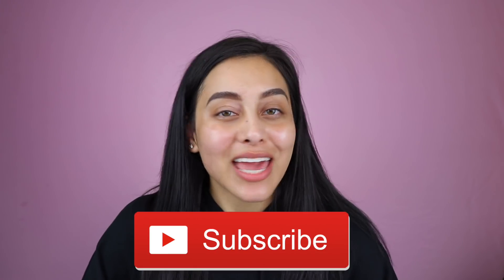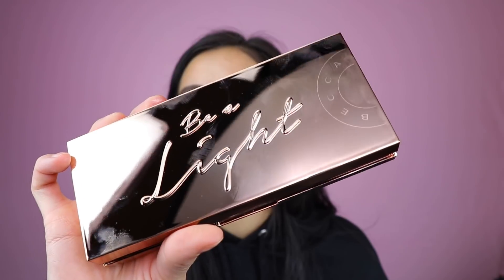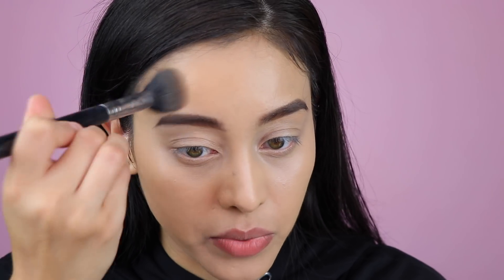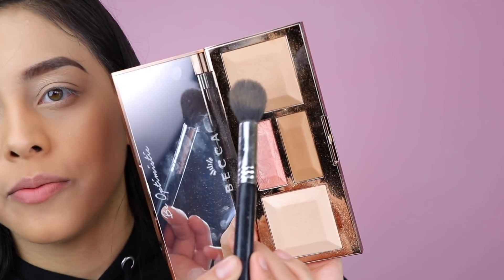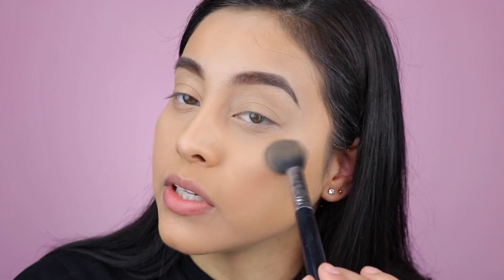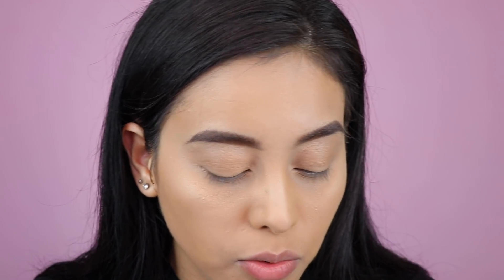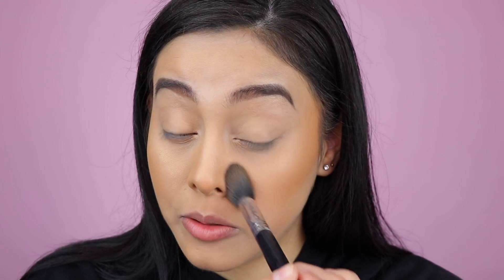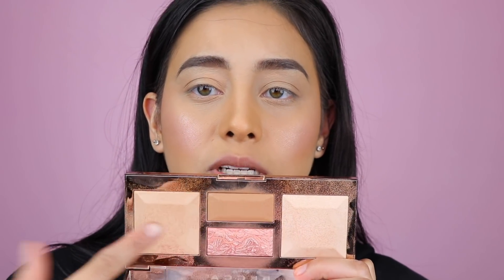BECCA BE A LIGHT PALETTE REVIEW | FIRST IMPRESSIONS HONEST AF!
Hey Guys! (Watch In HD) Today I couldn't help myself so I gave in to reviewing the new BECCA Be A Light Face Palette! The Be A Light Palette is BECCA's most recent launch and it features two face palettes that come in different tones. There is a light to medium palette as well as a medium to tan palette featuring colors that would suit more tan skin-toned people. My first impression of seeing in the store was that I absolutely LOVED the packaging that the Be A Light Palette comes in. I was immediately drawn to the modern design with the rose gold color...UGH! I couldn't stop myself and I caved and got this because I loved the packaging so much. Anybody else a sucker for packaging? Because it's definitely a guilty pleasure of mine! In this video, I dive a little deeper into the BECCA Be A Light Palette and I test out every single powder individually on my face as well as swatch two of the colors in the palette. This video was a little bit longer than my usual videos but I really wanted you to be able to see how each of the powders went on and how they looked behind the camera. I hope this video was of some help and that you also enjoyed watching it. If you did enjoy watching it please leave me a comment letting me know if you like review videos, the feedback is much appreciated! Will you be getting the new BECCA Be A Light Face Palette? Much Love ❤️ - Cinthia Osuna

❤️ BE ON THE LOOKOUT FOR MORE GIVEAWAYS IN THE VERY NEAR FUTURE ;) ❤️

| Equipment Used |

Film:
Camera (Canon 80D)
Canon 80D (Body Only)
Canon EF-S 18-135mm Lens
Affordable Camera Lens
Favorite Vlogging Camera

Lighting:
Main Light
Supporting Light
Affordable Lighting (Diva Ring Light)

Lighting Accessories:
Light Reflector
Light Reflector Stands
Stand Clips

Backdrop:
Background Stand
Backdrop Clamps

Camera Accessories:
Affordable Camera Tripod
New Tripod